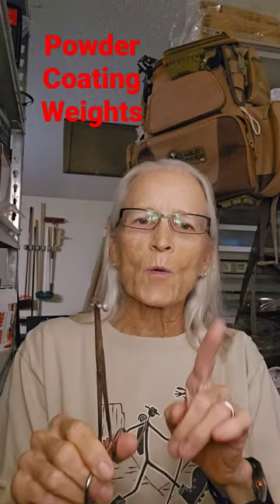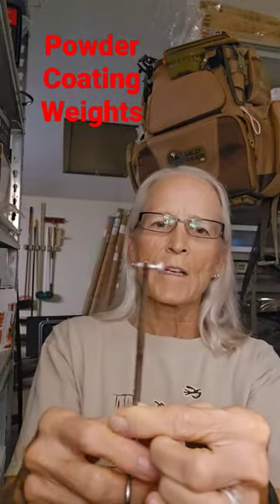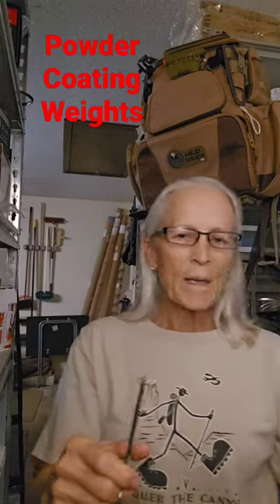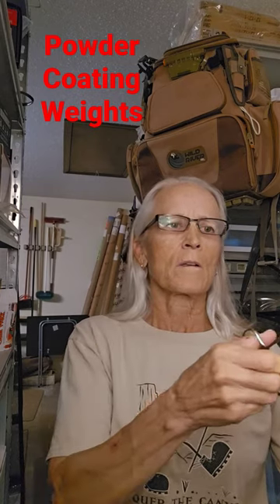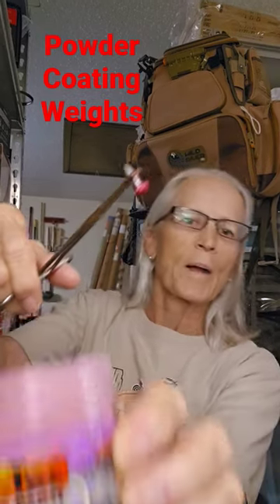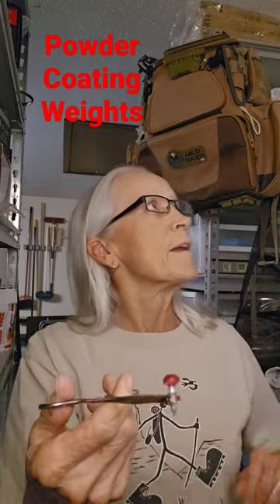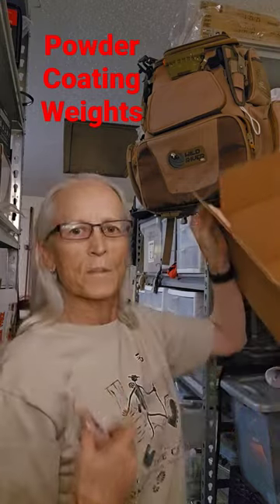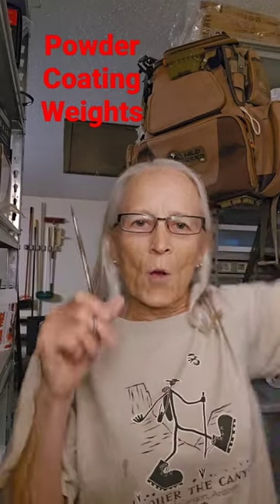Powder Coat Your Weights 4/24/23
I absolutely love adding my own personal colors to my mushroom weights. Here's how I do it.